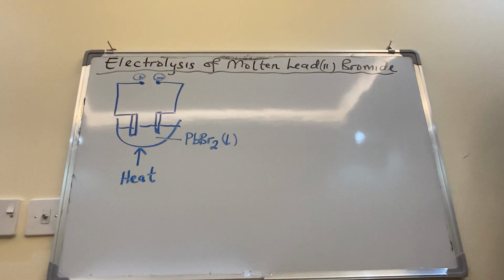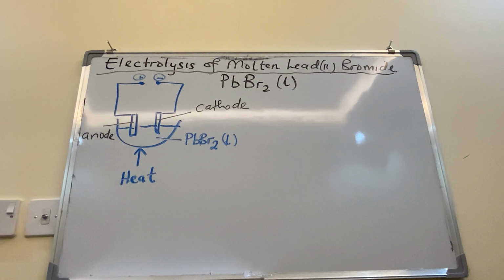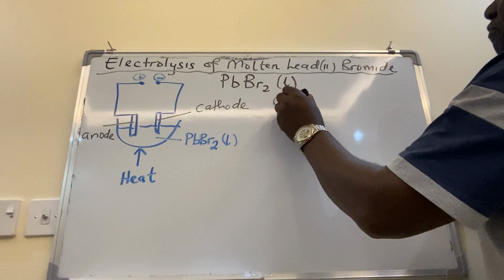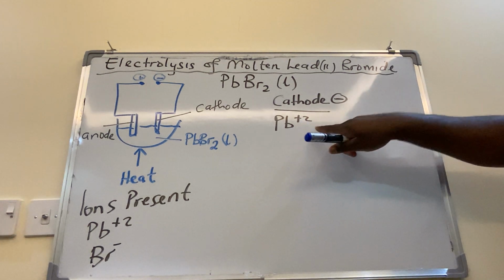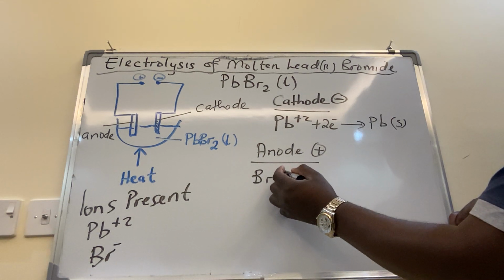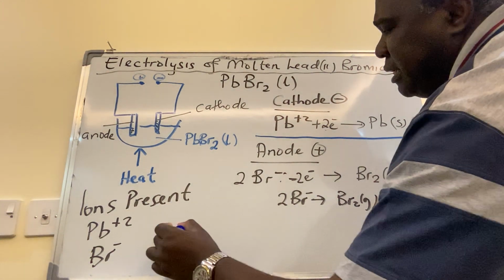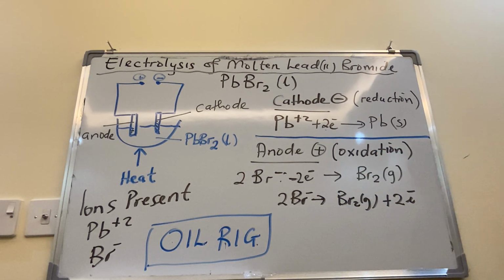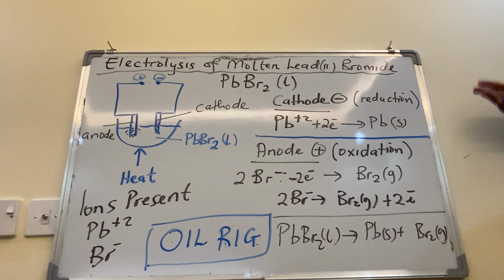Electrolysis of Molten Lead (II) Bromide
The process of electrolysis of Lead (II) Bromide explained in simple terms.